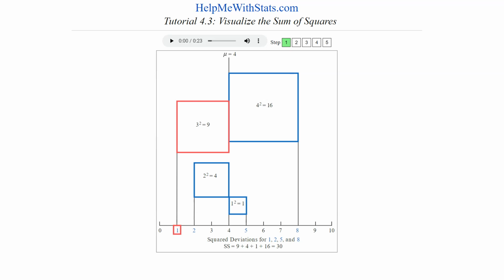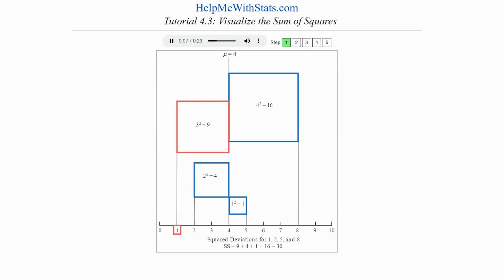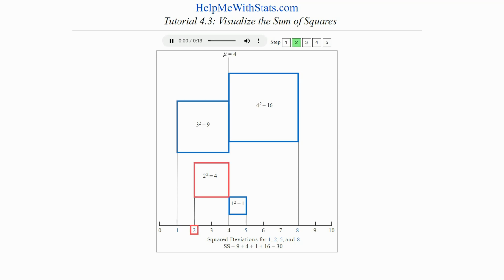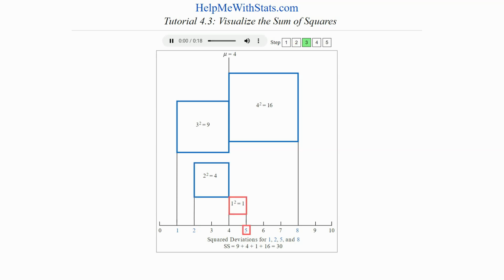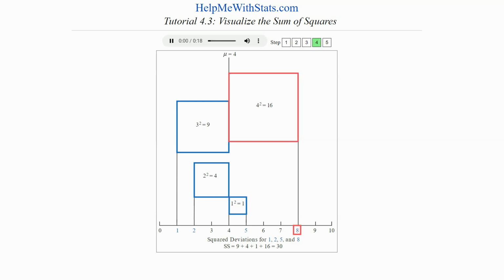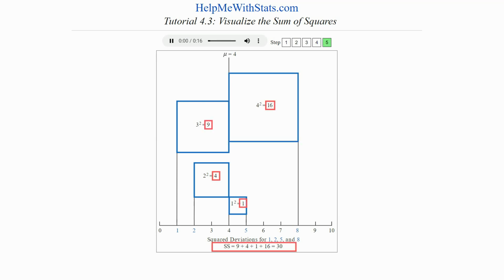Visualize the Sum of Squares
Visualize the Sum of Squares with this step-by-step tutorial created using the free which has the videos on this channel, step-by-step analysis videos, review questions where you can work step by step through an unlimited examples of more than 60 different analyses. a free online comprehensive behavioral statistics textbook.To view YouTube videos on stats analyses, check out our other channel @StatsProblems